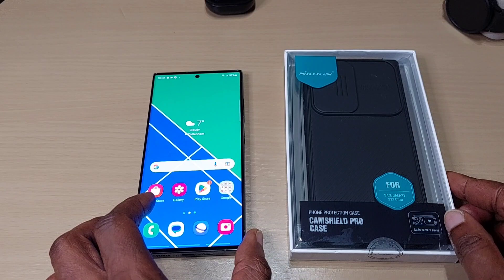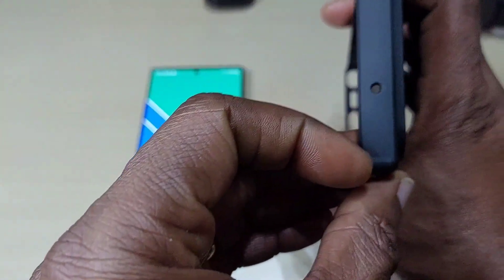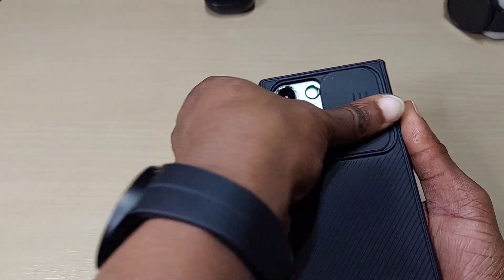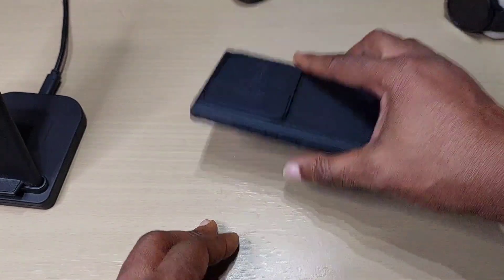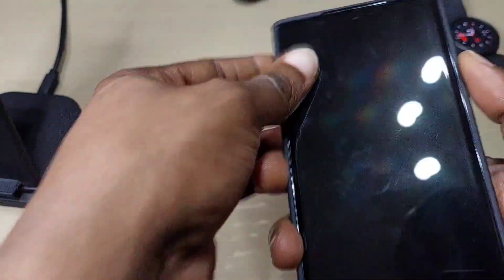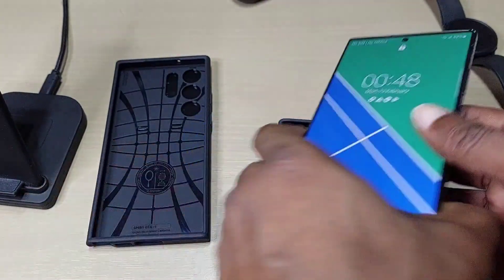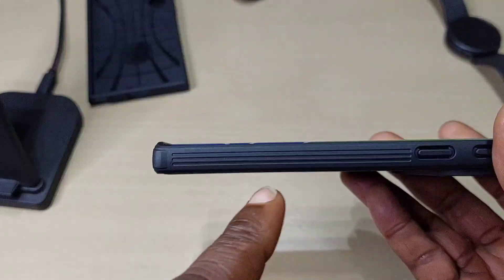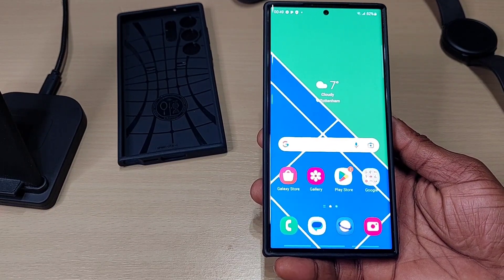Samsung Galaxy S23 Ultra Nillkin Camshield Pro Case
If you have a Galaxy S23 Ultra, would you go for this case or the Spigen case to protect your camera lens?

Nillkin Case